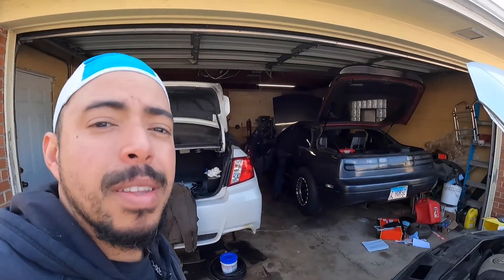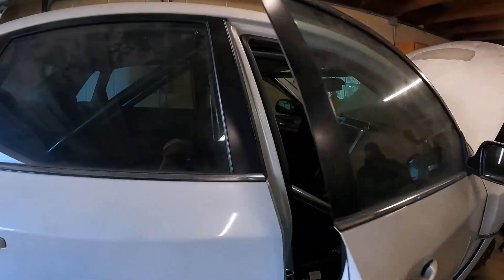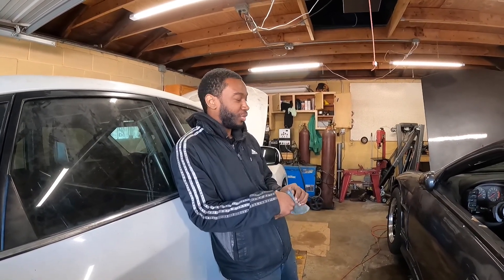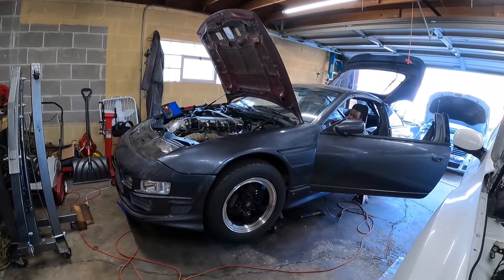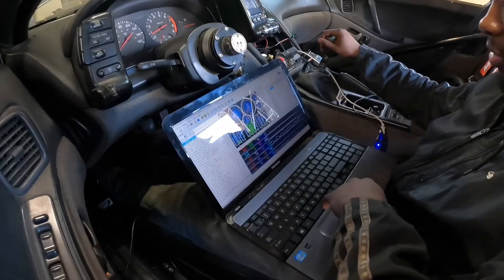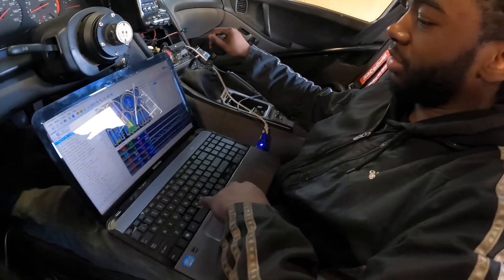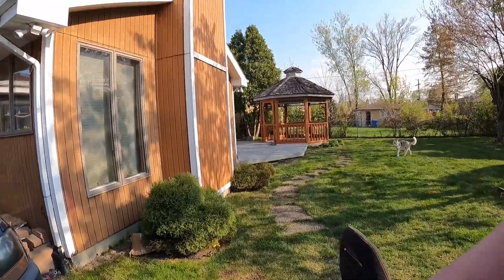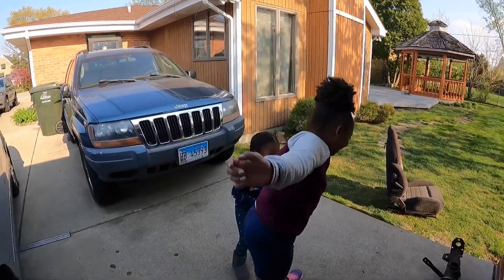LS 300ZX First Start of the Season and Update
Time for  the first start of the season and updates on the cars. Its the first time the 300zx has started since we took it to the track in October. The LS WRX is nearing completion also!